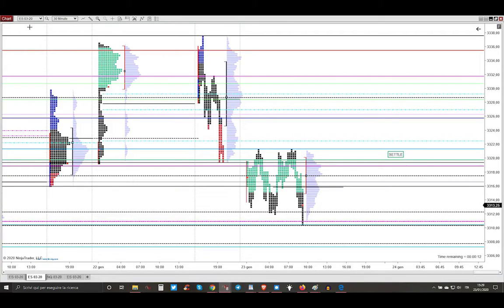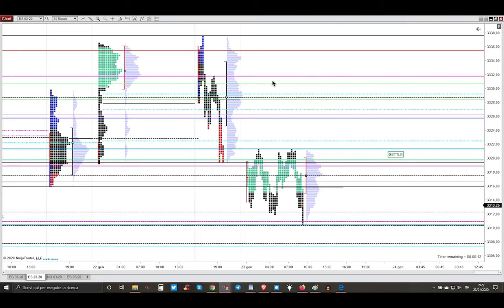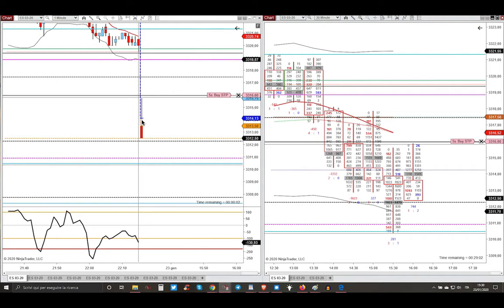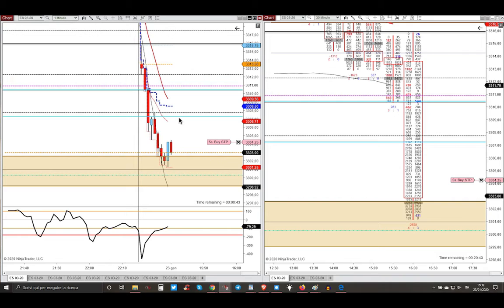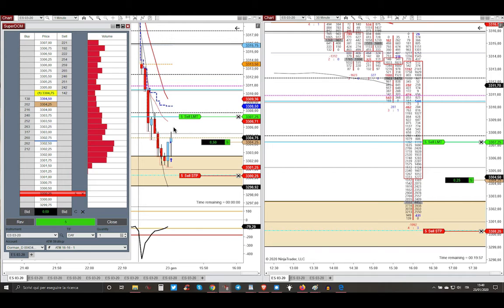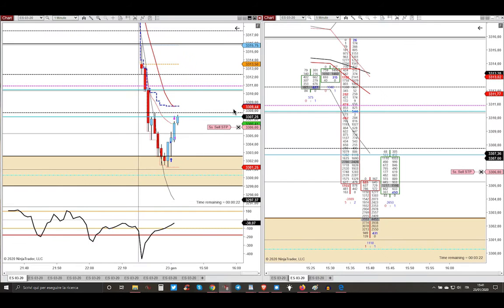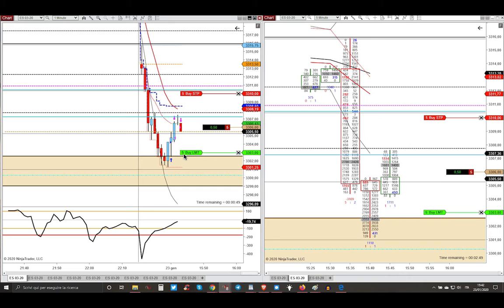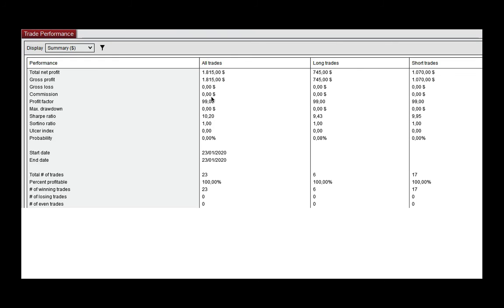23 Jan 2020 - Long After Buyers Entered The Market Toward Resistance Level - Market Profile Trading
23 January 2020 - Long After Buyers Entered The Market Toward Resistance Level - Market Profile Trading - Trading Futures Stocks & Options Detoxified And With Godly Powers